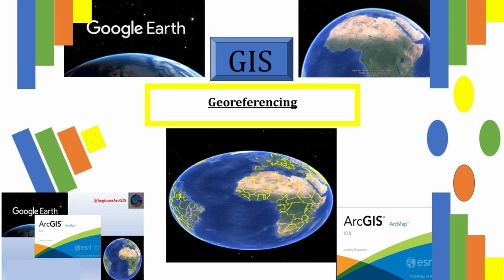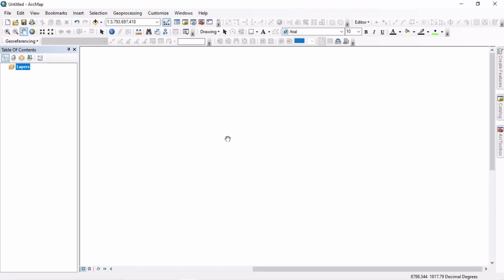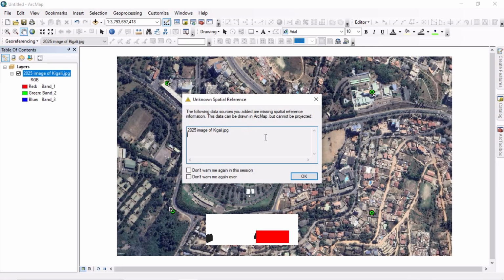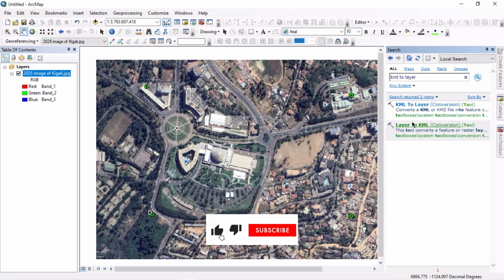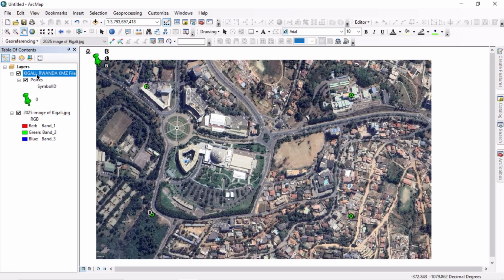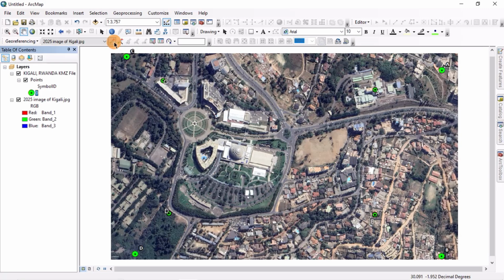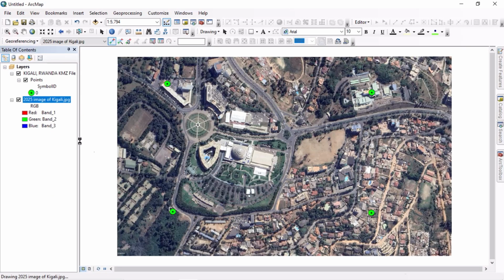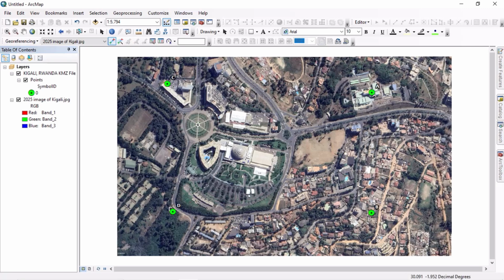Georeferencing Made Easy: Step-by-Step Guide in ArcGIS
Learn how to georeference a map using [ArcGIS] in this step-by-step tutorial Whether you're a GIS student, researcher, or map enthusiast, this video will guide you through the entire georeferencing process in using the KML file with the image.